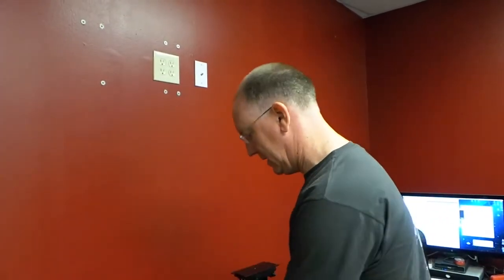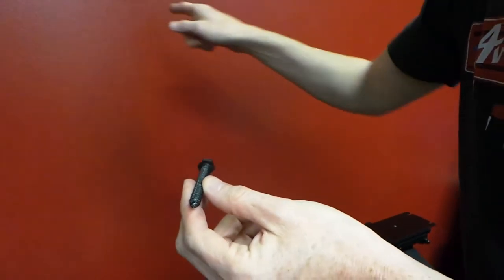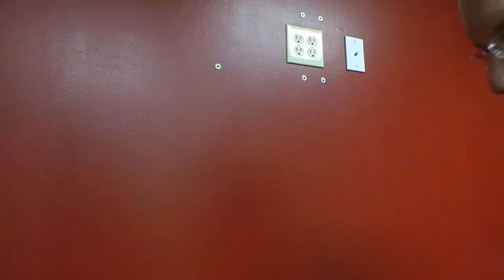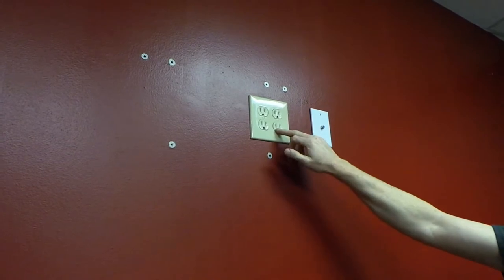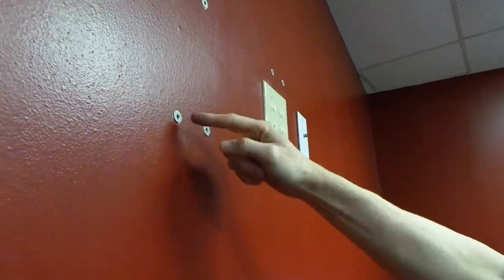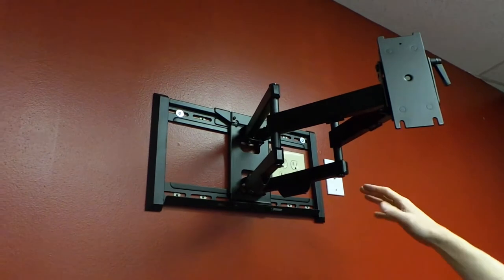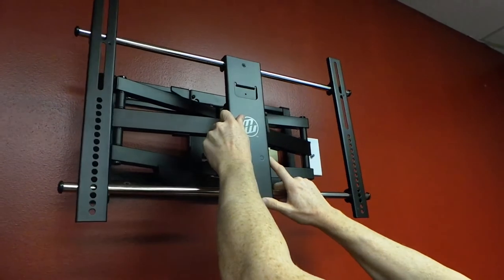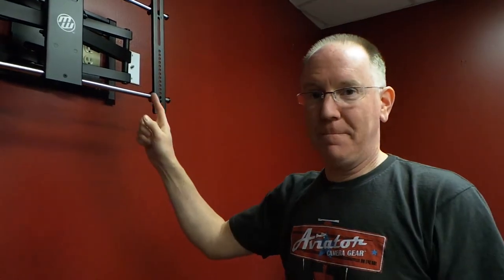Geek Beat Archives How to Hang a TV Wall Mount VLOG #34